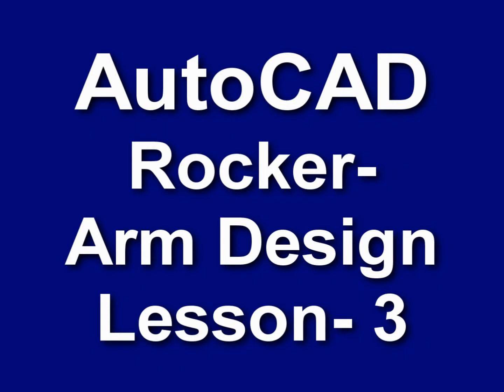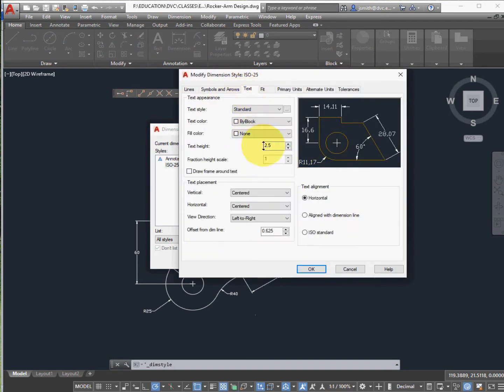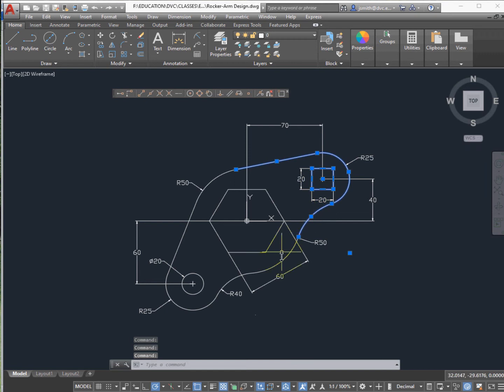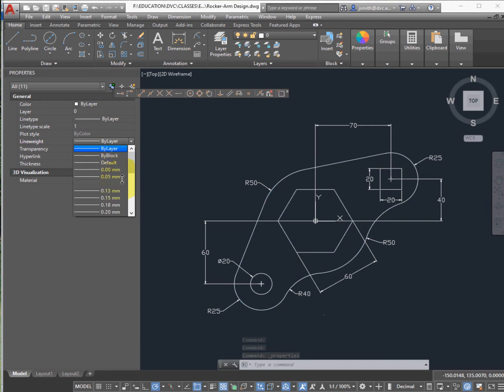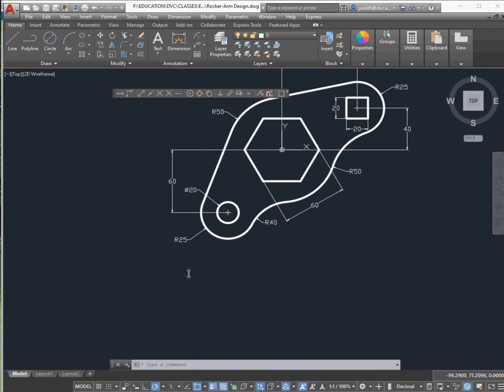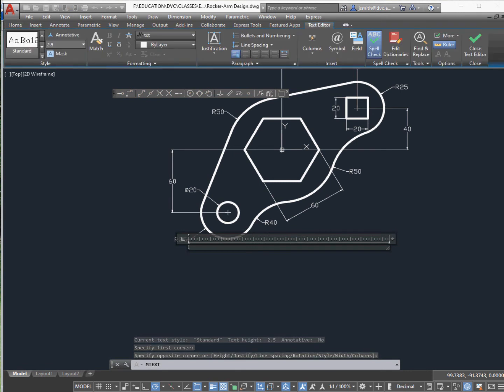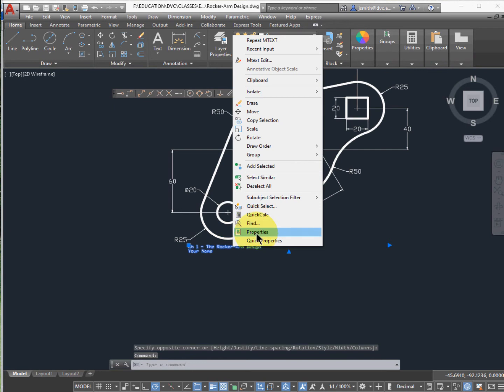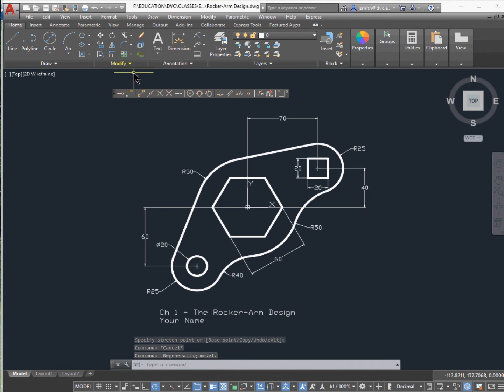Rocker Arm Design- 3